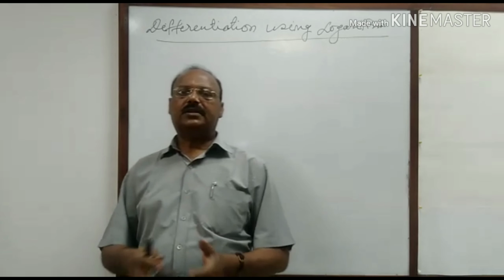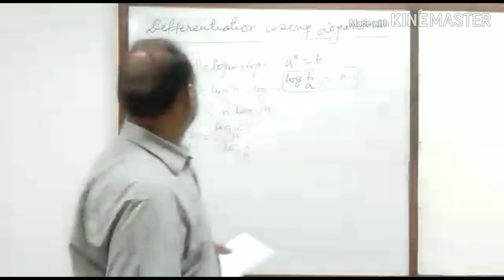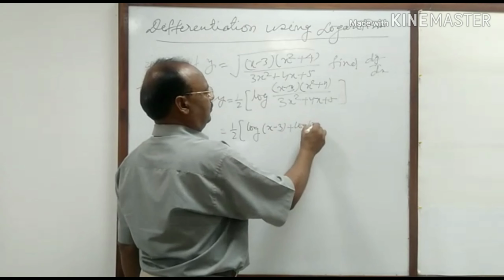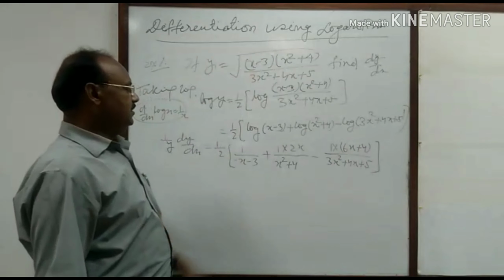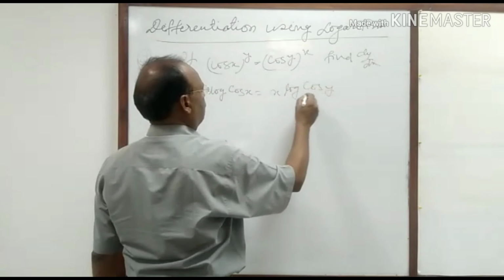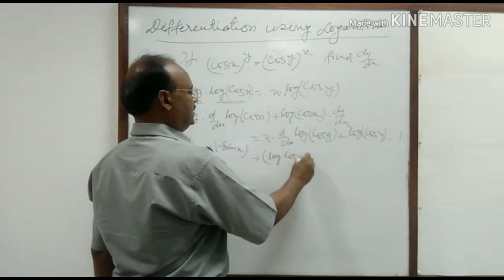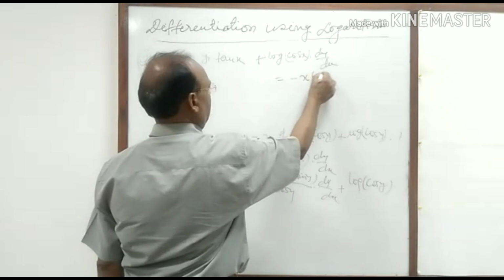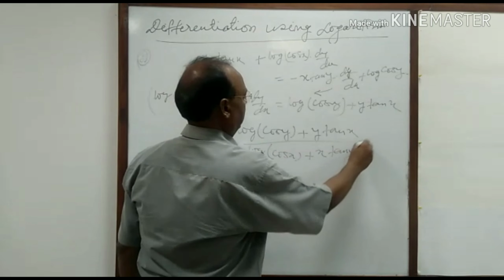Differentiation | Part-13 | Differentiation using Logarithm | Hi-Q Learning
This video is all about DIfferentiation using Logarithm.

Happy Learning :)